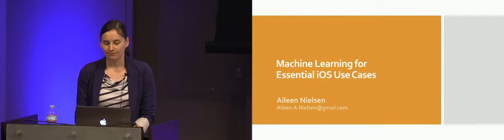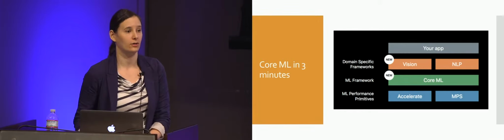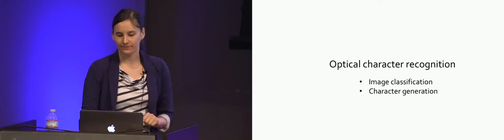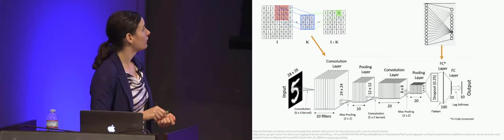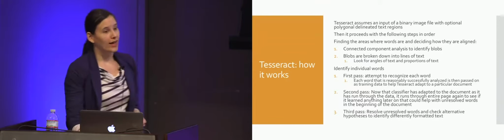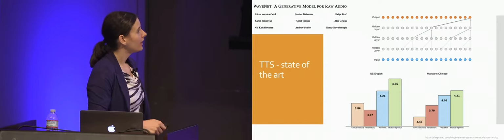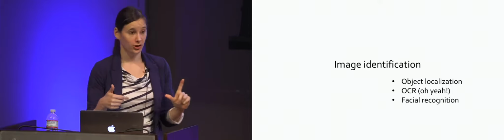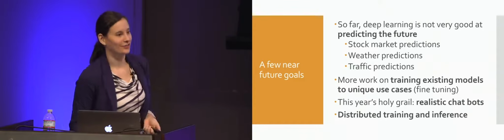iOSDevCampDC 2018 - Understanding the Machine Learning Behind Common iOS Use Cases - Aileen Nielsen